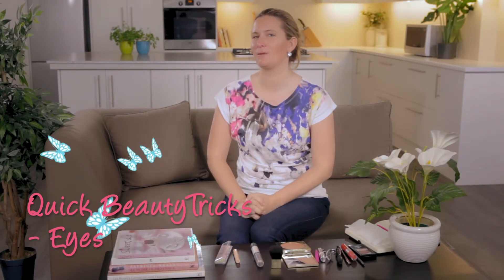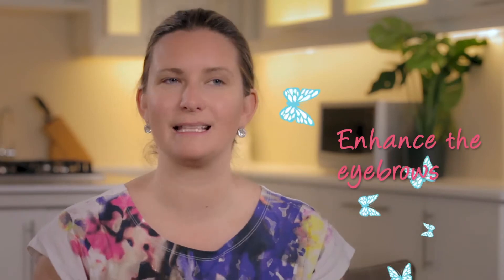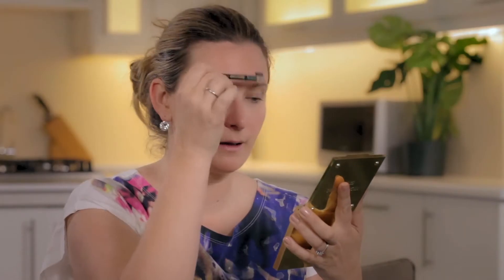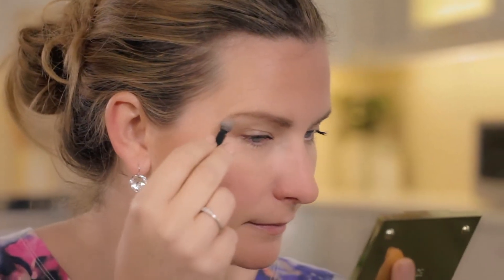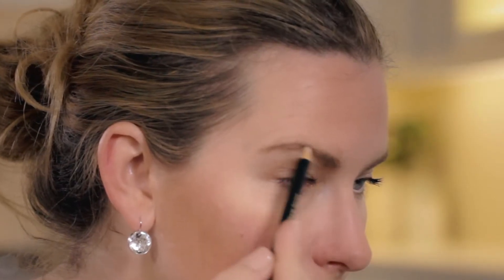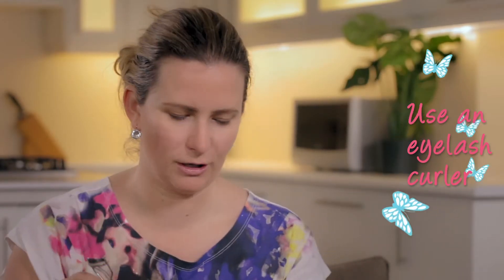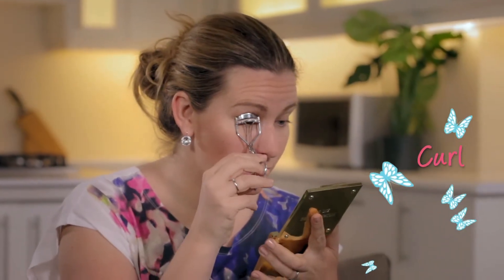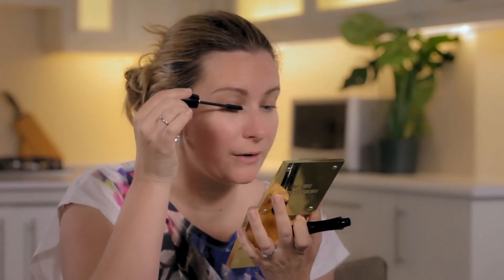Quick Beauty Tips for Busy Moms (Eyes)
A few quick beauty tips to help enhance your eyes